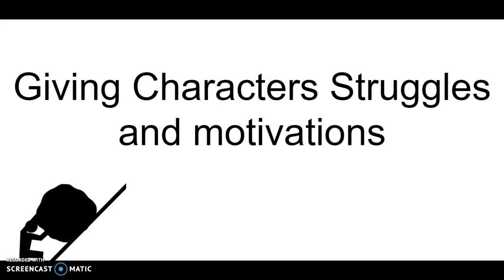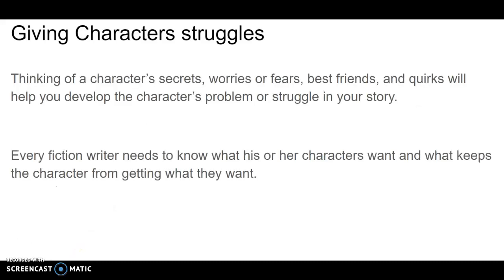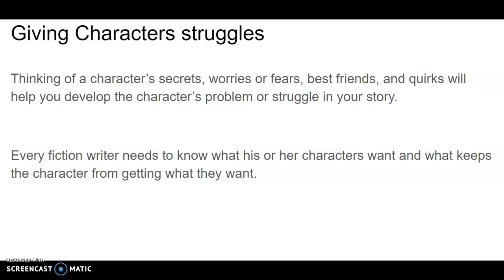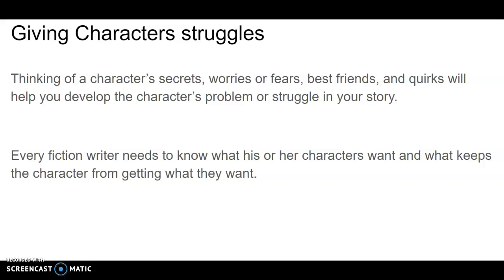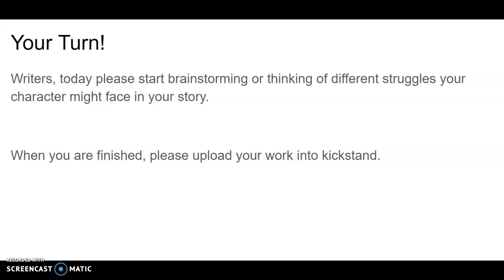Giving a character sturggles and motivations